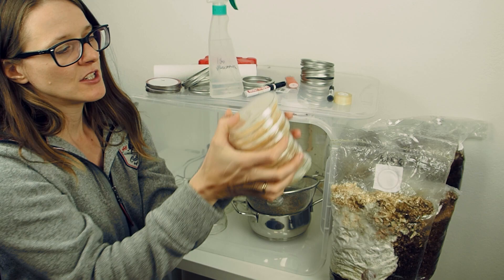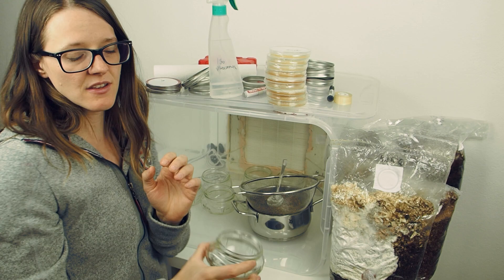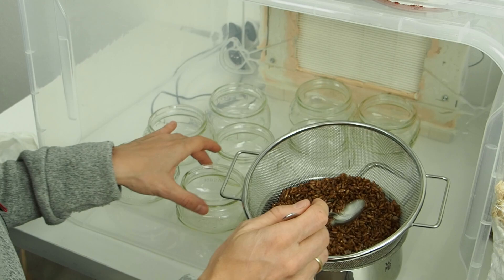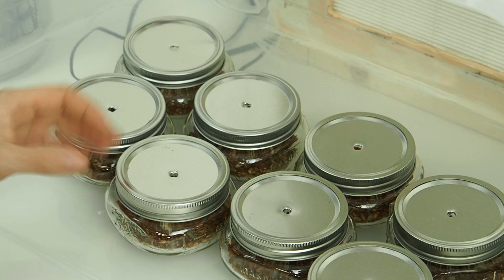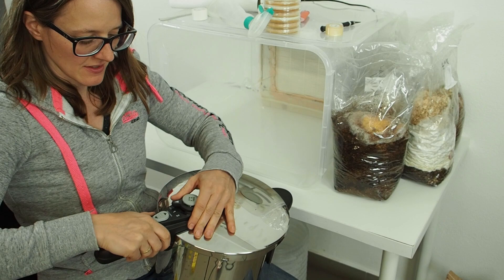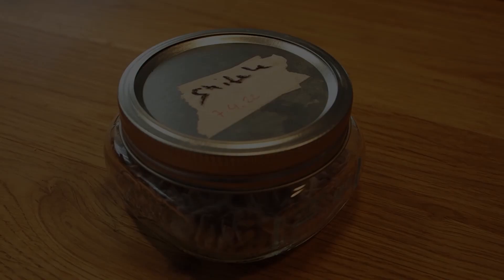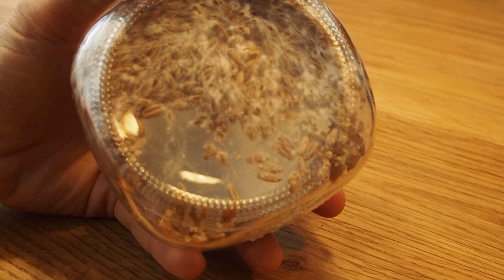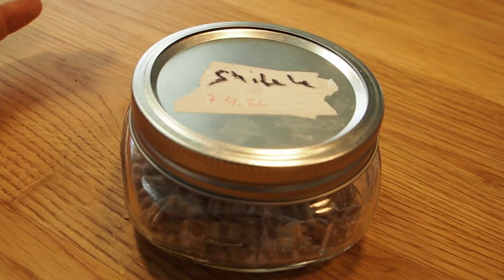Alternative to Agar Jars for Mushroom Growing